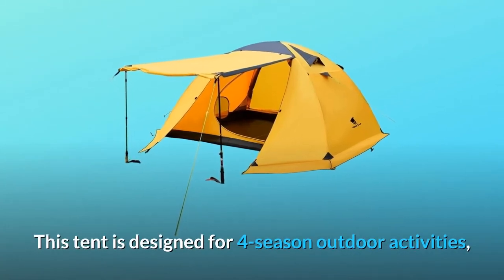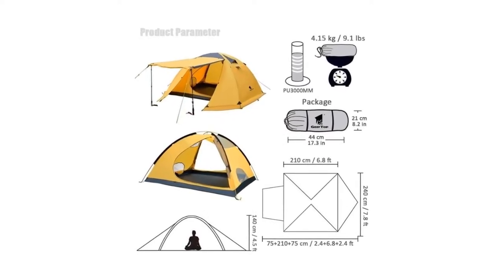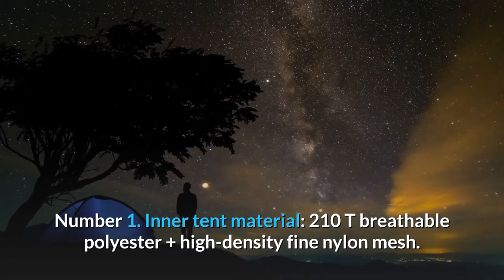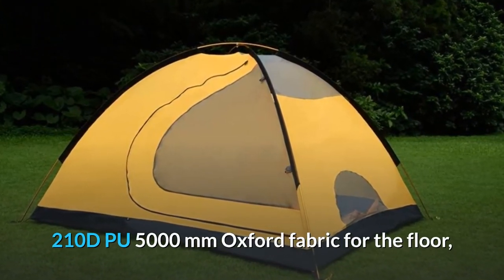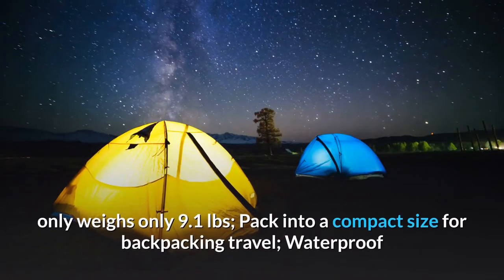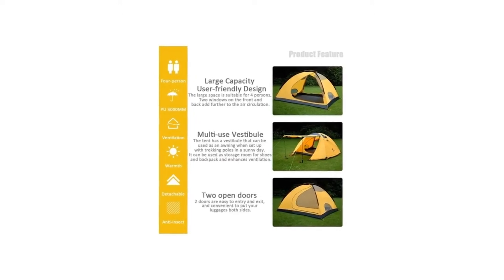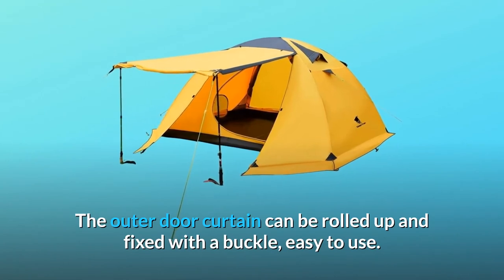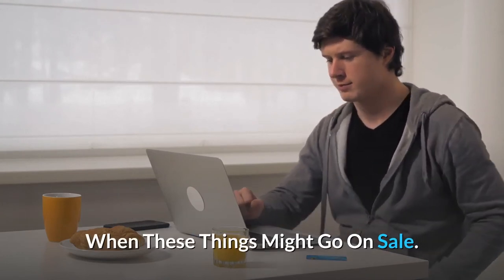GEERTOP Camping Tent 4 Person Tent Review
Check Amazon's latest price (These things might go on Sale)

GEERTOP Camping Tent 4 Person Tent - best geertop camping tent for 4 person lightweight family tent waterproof 4 season   easy to.
setup  use and review of the geertop 2 man 4 season tent during my bikepacking trip to kodachrome.

✅ best tents geertop camping tent for 4 person lightweight family tent waterproof 4 season   easy to set up large landlope 3 tent for outdoor.

i review the geertop 1 person tent.
this camping tent for 1 person 4 season use  high quality waterproof and windproof coated polyester material  allow you to keep safe in the tent even in the bad weather  you will not worry about the snow or rain.
geertop 4 season tent setup and review. ✔ geertop camping tent for 4 person lightweight family tent waterproof 4 season   easy to set up large landlope 3 tent for outdoor ..

Camping Tent - camping tent (4 person & chepest)  ..

top 10 best camping tents 2020. 🔶 core 12 person instant cabin tent 🔶 time stamp.
how to set up tent for camping  | outdoor camping tent | tent.
camping & hiking tent 2020 | only 1750 price | live installation demo tent | decathlon ahmedabad.
best budget camping ⛺ tent for budget travelers | decathlon hyderabad | telugu vlog.

6 nights of extremely cold winter camping in a hot tent (-40f / -40c degrees).  there are tons of different styles and types of camping tents out there.

Searches related to GEERTOP Camping Tent 4 Person Tent Review

GEERTOP Camping Tent 4 Person Tent
GEERTOP Camping Tent
Camping Tent
4 Person Tent
GEERTOP Camping Tent Review